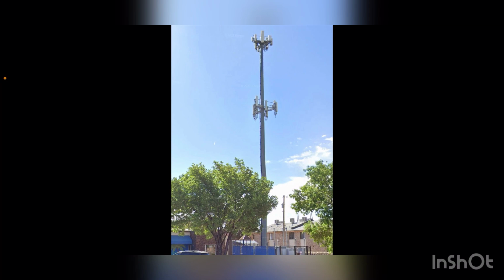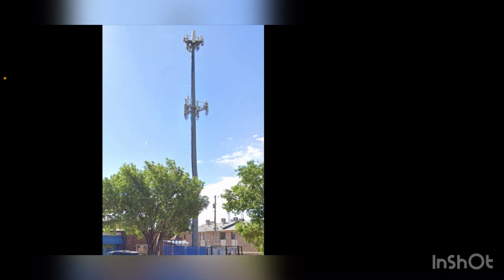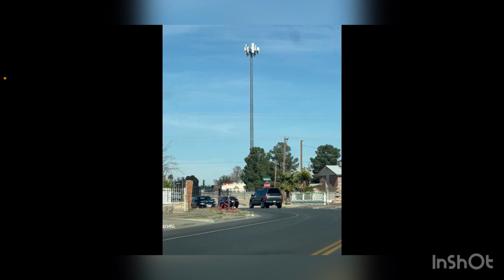T-MOBILE | NETWORK UPDATE !!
Big news